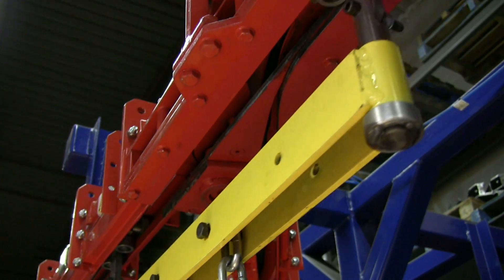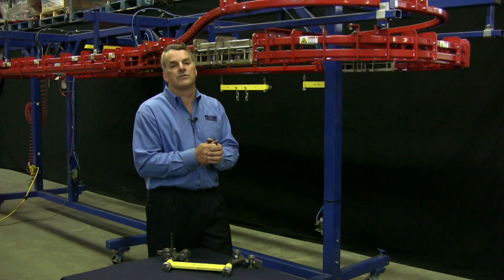What are Power and Free Conveyors?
Power and Free conveyors are also called asynchronous conveyors. This type of conveyor consists of a two track system and is considered asynchronous due to the fact that the loads hanging below the track can move at two different paces.  In addition, the loads can be programmed to stop and start independently or to change tracks when required.  The name power and free comes from the unique track configuration -- there is a powered chain running in a powered track and below this there are free trolleys which run in a lower track.

Watch this video to see a detailed demonstration of how a power and free conveyor works. The enclosed track power and free conveyor system shown here has the ability to carry loads in a slot down or slot up (inverted power and free) orientation.  Non-synchronous or asynchronous power and free conveying is very useful in material handling applications such as:  paint lines where products need to be routed to multiple spray booths or where accumulation in an oven or elsewhere is required also in assembly lines or work in process where non-synchronous movement is needed.